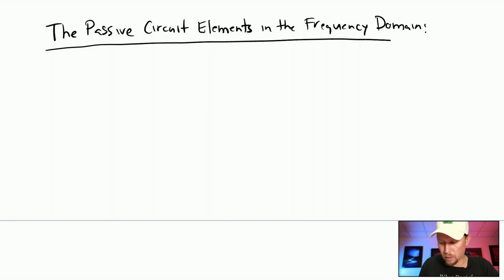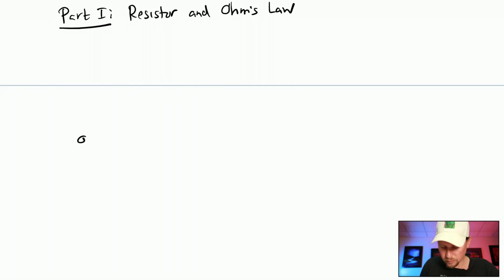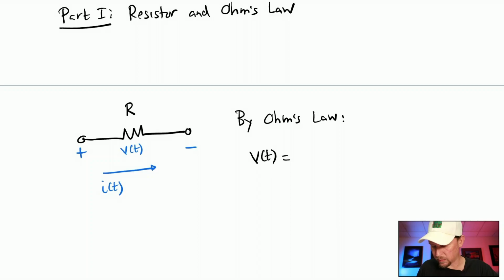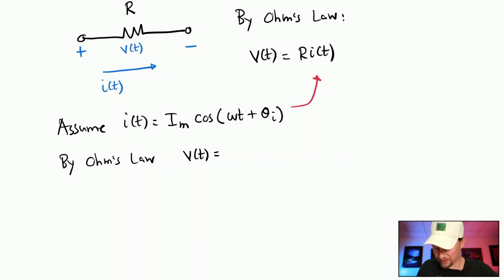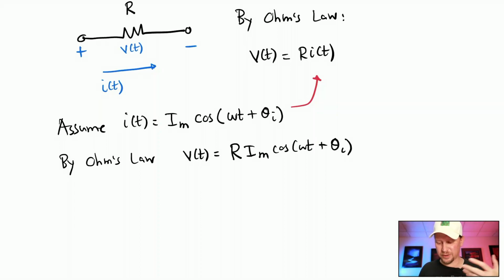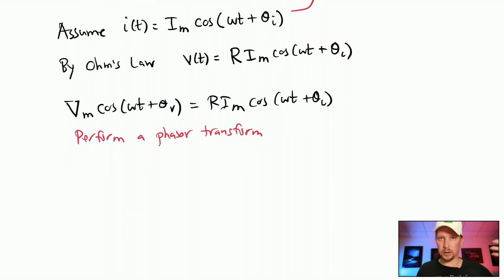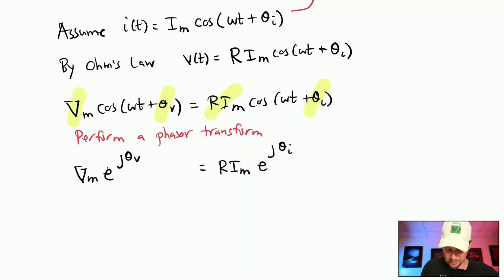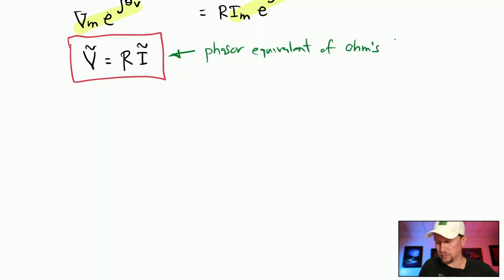Section 9 4 Part 1 R in Freq Domain